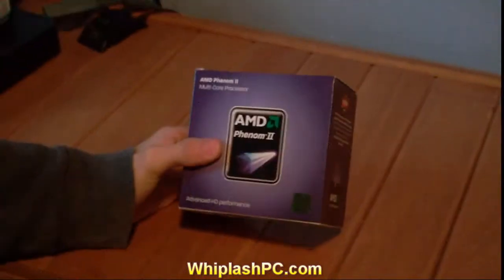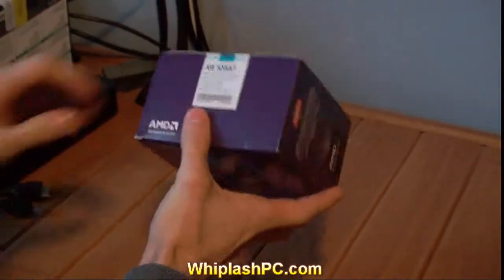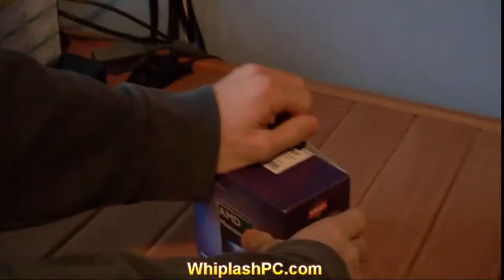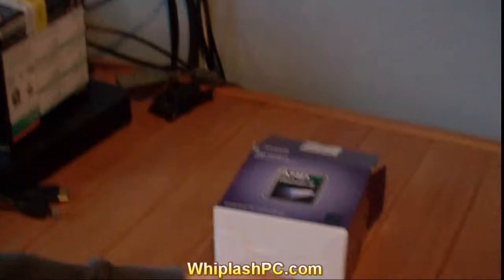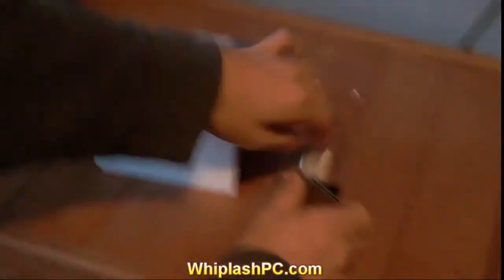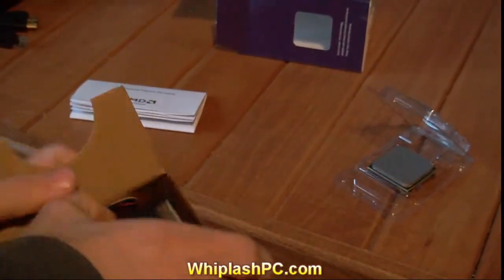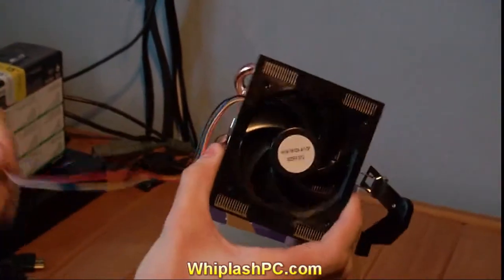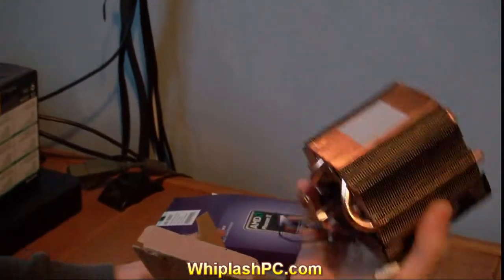Unboxing : AMD Phenom II X6 1055T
Today we're unboxing the AMD Phenom II X6 1055T processor running at 2.8GHZ per core.

I'm very impressed with the quality and speed of this processor so far.

Whiplashpc.com for all your computer needs.

Enjoy in 720P Quality!